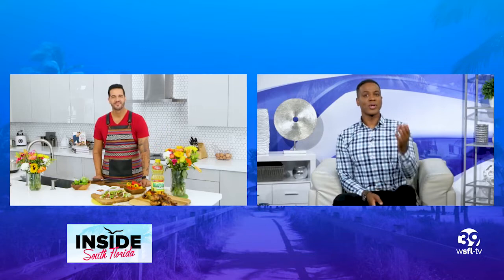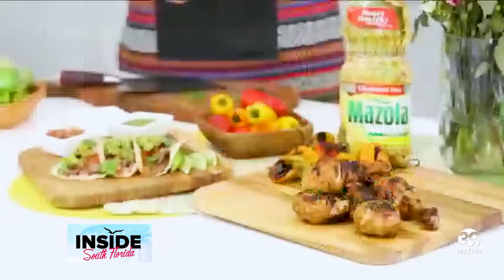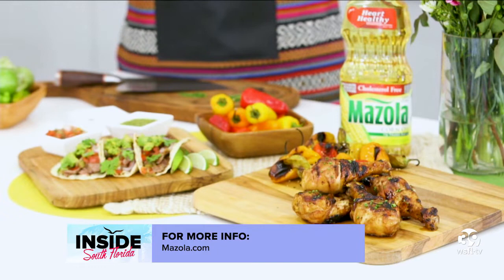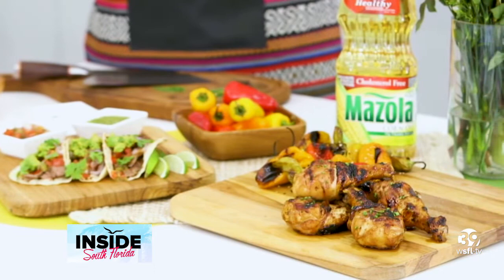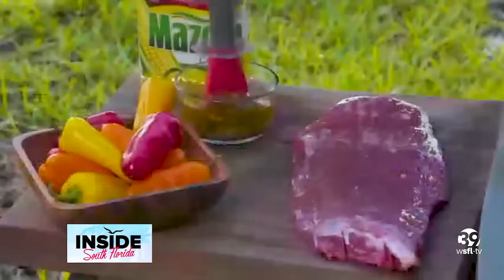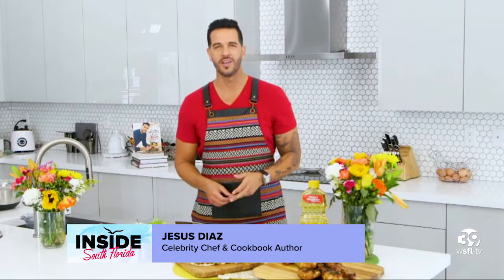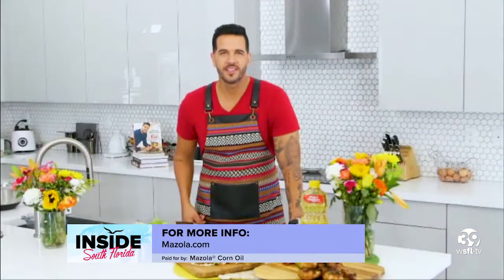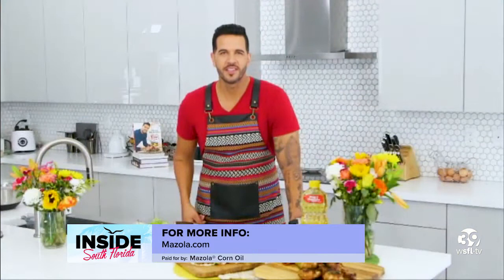Mazola Corn Oil is the perfect grill ingredient to maintain food’s taste and nutrition